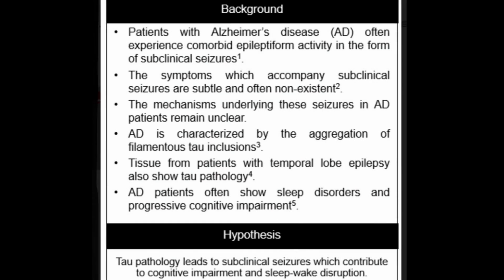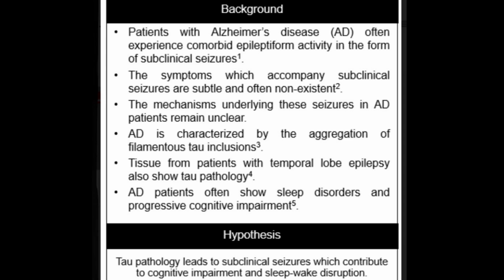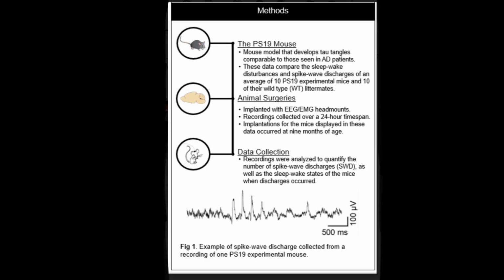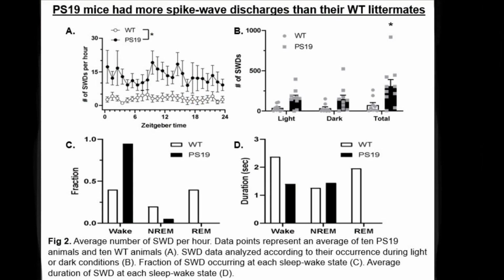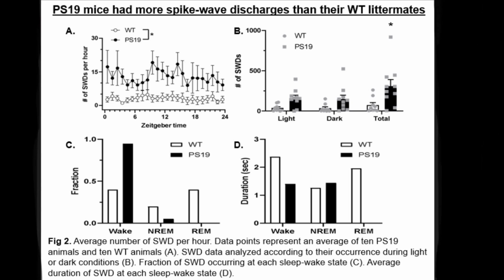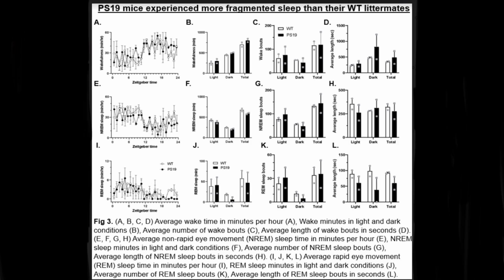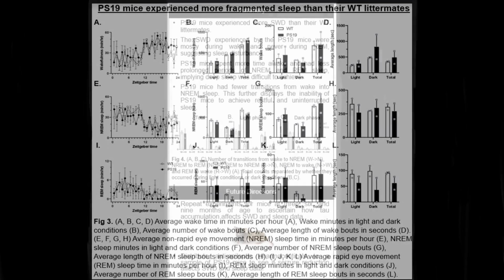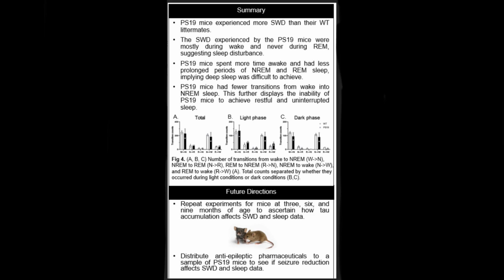Molly Matkovich, "Role of subclinical seizures in sleep-wake regulation of a mouse model of..."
Molly Matkovich
Major: Mathematics
Mentor: Gordon Buchanan (Neurology)

Role of subclinical seizures in sleep-wake regulation of a mouse model of tauopathy

Alzheimer’s disease (AD) is a neurodegenerative condition characterized by progressive worsening of dementia symptoms. Patients with AD often experience sleep disturbances and epileptiform activity which is only observable when the electrical activity of the brain is measured via electroencephalography (EEG). Subclinical seizures do not present outward signs but could complicate disease progression. The mechanisms underlying these seizures in patients with AD are little understood. A pathological hallmark of AD and other neurodegenerative diseases is the aggregation of microtubule associated protein tau (MAPT). Hyperphosphorylated tau may form aggregates of insoluble protein known as neurofibrillary tangles (NFTs). Brain tissue from patients with temporal lobe epilepsy also displays tau pathology in the form of NFTs, leading to the hypothesis that tau pathology leads to subclinical seizures which contribute to cognitive impairment and sleep-wake disruption. To pursue this, PS19 mice that were bred to express MAPT and their wild type (WT) littermates were implanted with EEG technology and recorded at various epochs throughout their lives. Number of subclinical seizures and sleep-wake state over time were analyzed. We observed that PS19 mice showed more epileptiform activity than did their WT littermates. PS19 mice also experienced more fragmented and less deep sleep. This research is expected to advance our understanding of how subclinical seizures affect patients with AD.